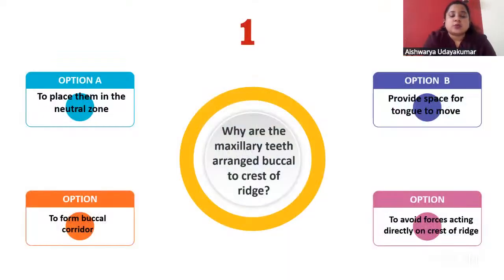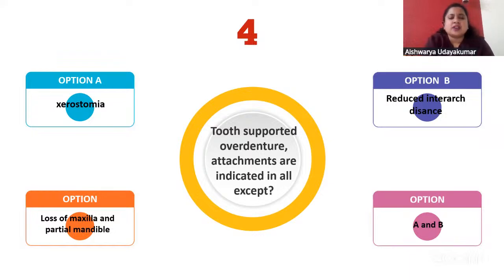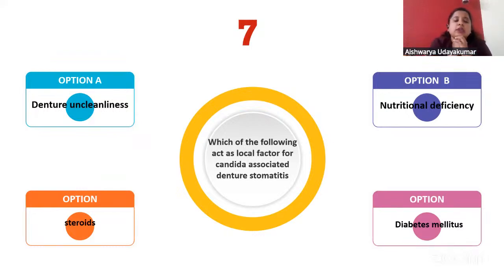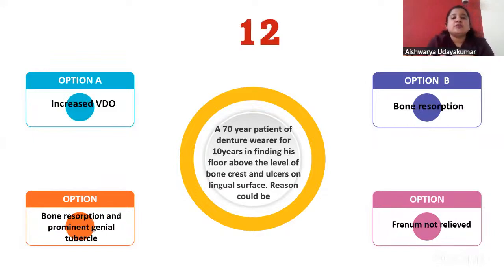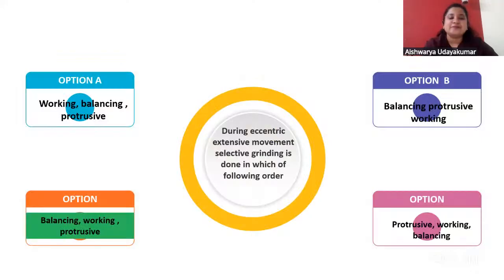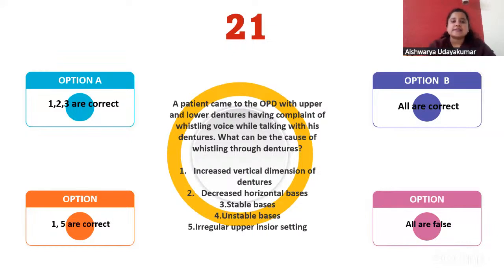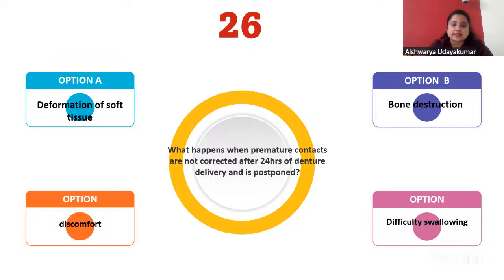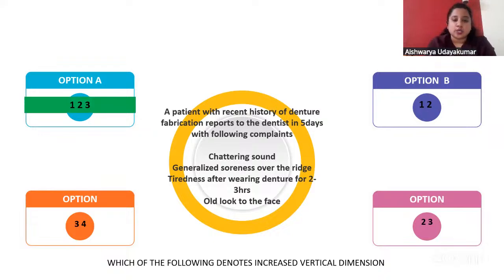NEET MDS 2025 Revision Series : Prosthodontics | PYQ & IMP MCQ Discussion